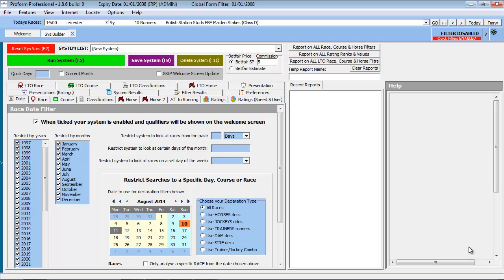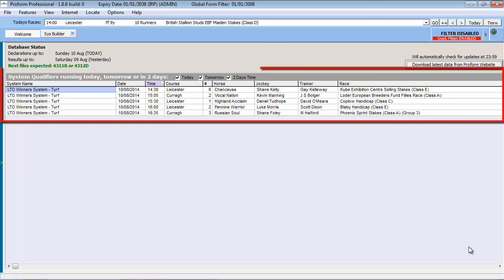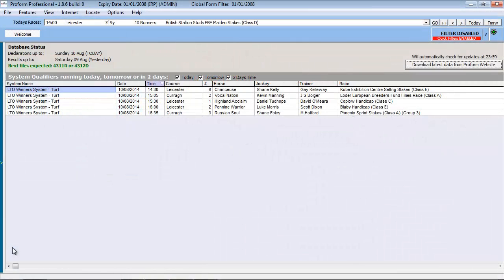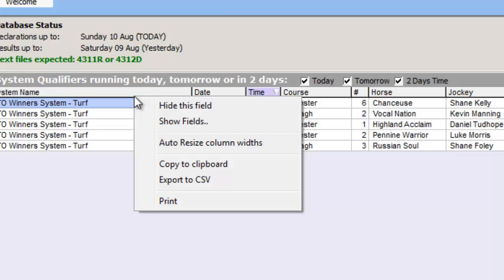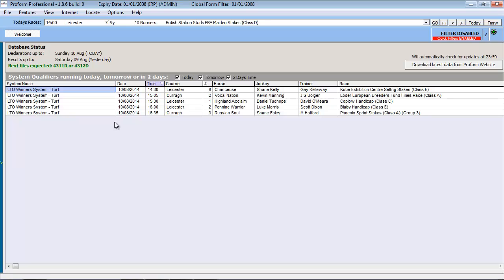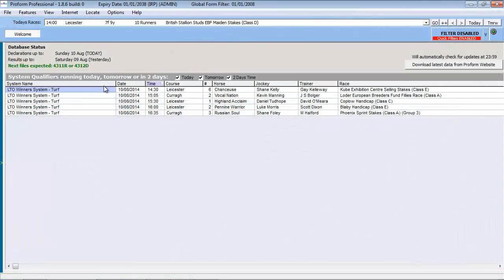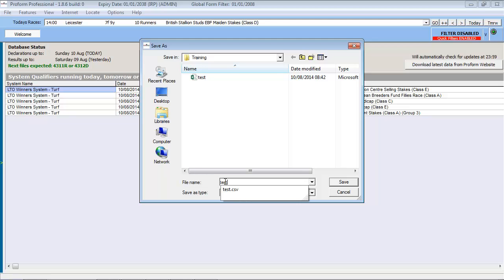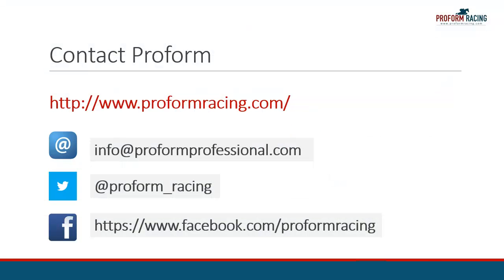How to export your system qualifiers from the welcome screen